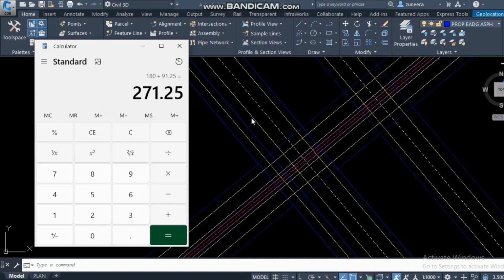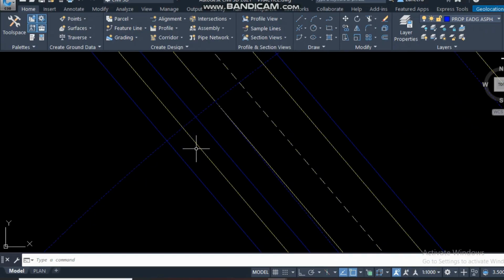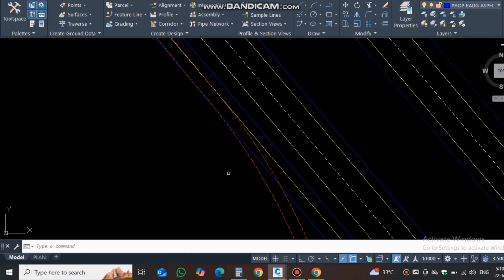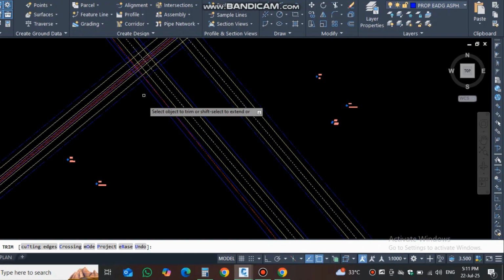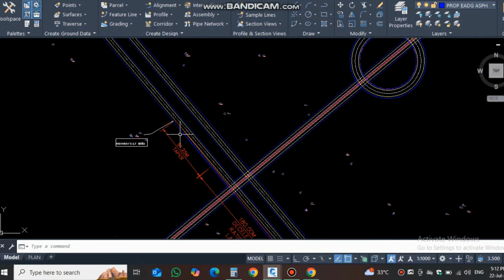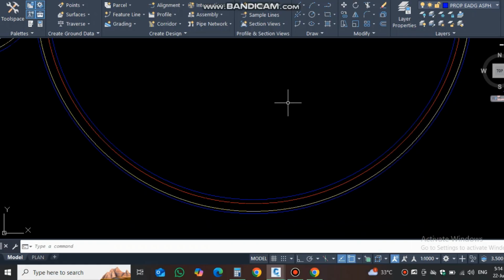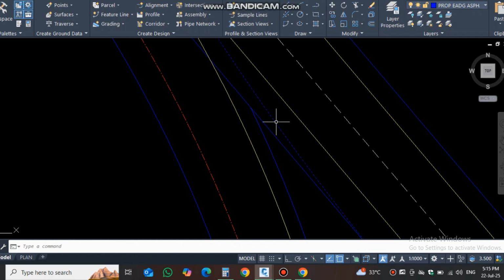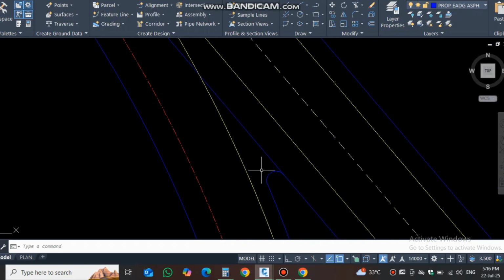171- Civil 3D Intersection Modeling with Ramps and Loops: Practical Applications and Case Studies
Intersection modeling in Civil 3D is often complex, especially when incorporating ramps and loops. This video dives deep into the process, providing detailed explanations and practical examples for creating realistic and accurate intersection models.